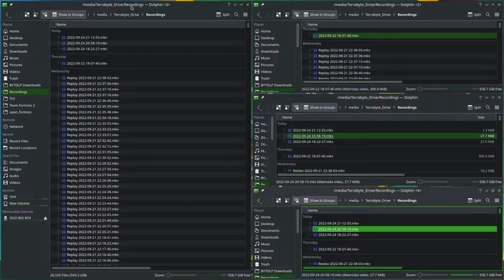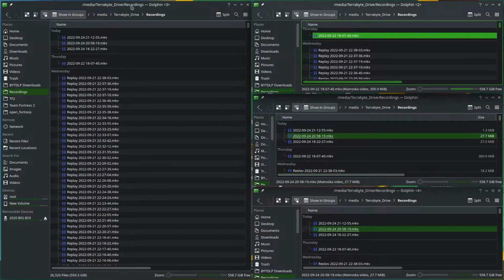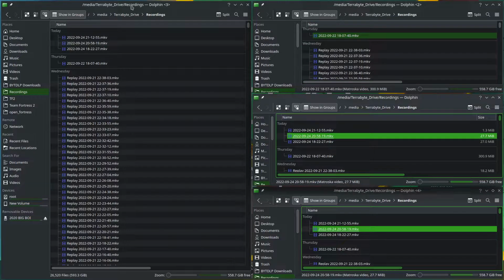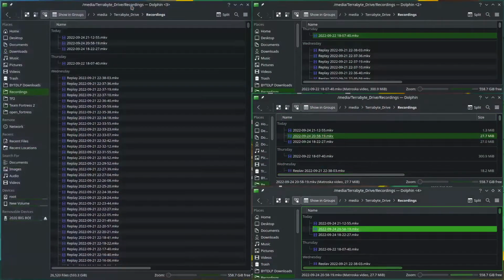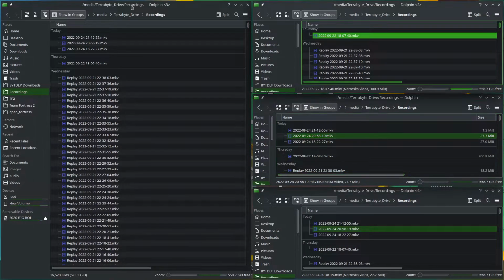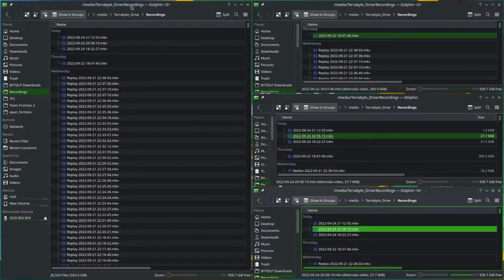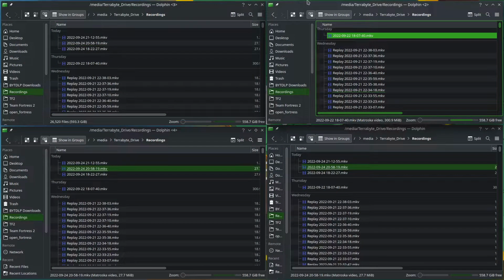KDE Bismuth: Allow Meta+Arrow Keys to Swap Windows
Bismuth is a Tiling Window Management plugin for KDE. I have a specific issue with it. Usually you can use Meta (Windows Key) with the arrow keys to snap to screen edge. The analogous function would be to swap windows. There is another shortcut but it's far more complex, and even after I customised the shortcut, it still didn't work with certain programs.
Since you cannot do anything with Meta+Arrows anyways, changing it to be 'Swap Positions With Neighbouring Window in {Direction}', similar to how Meta+Alt+Arrows is 'Change Focus to Neighbouring Window in {Direction}'.

Leaving this public because I love showing off things about UI Design, and I haven't uploading anything like this in a while. And hey, enjoy looking at my Linux desktop! Not the most intensive customisation, but Bismuthh certainly helps!